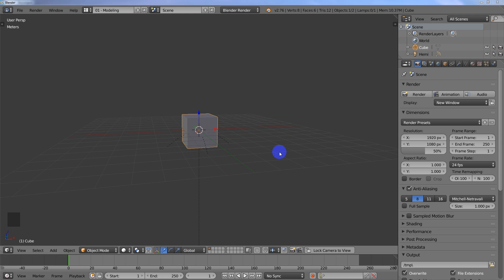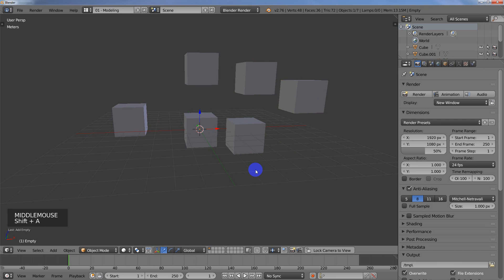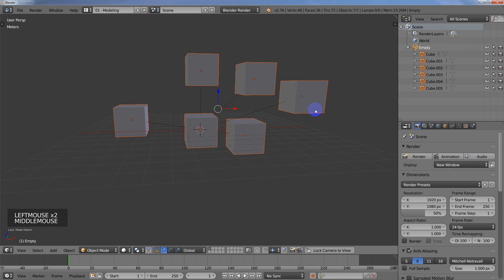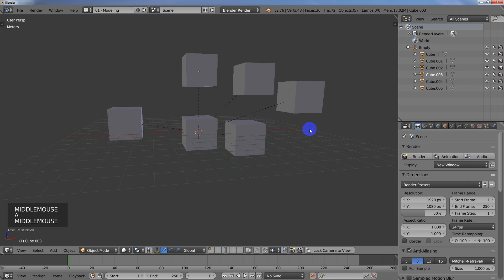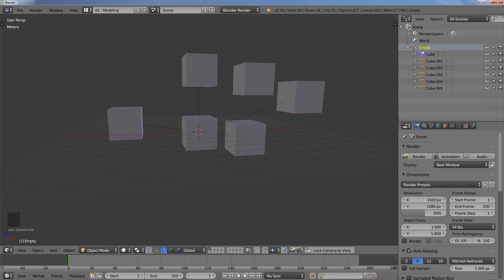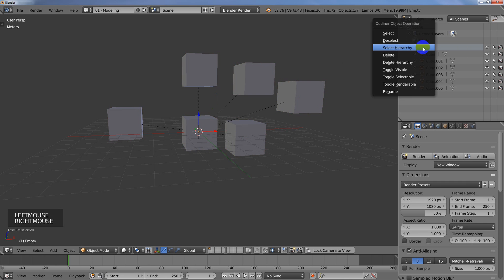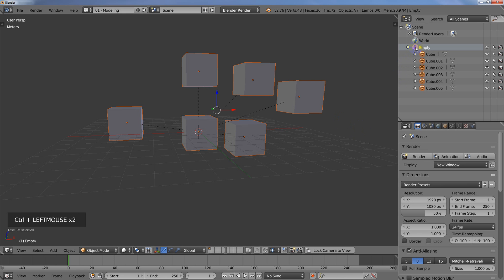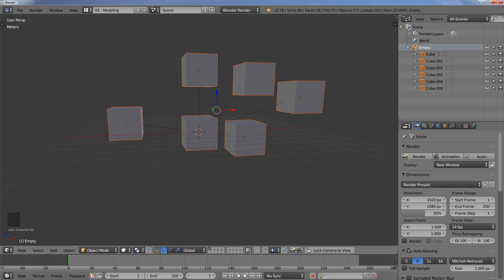Selecting Hierarchies in Blender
Blender has a few methods (that I know of) to select complete hierarchies in the Outliner. I go over them really quick in this Blender Quick Tip. BTW...it is Ctrl+LMB on the parent object in the Outliner, for those without the time or patience to watch the video.